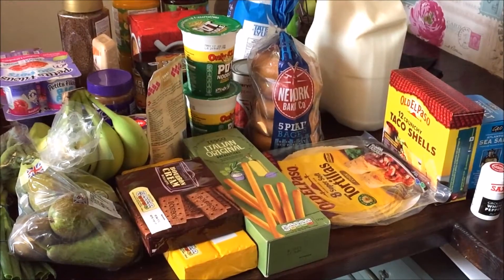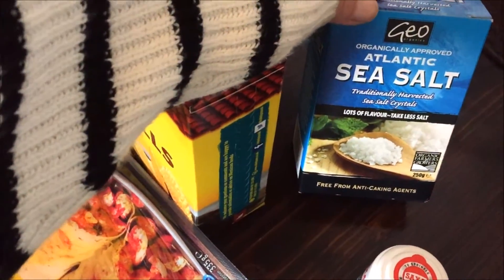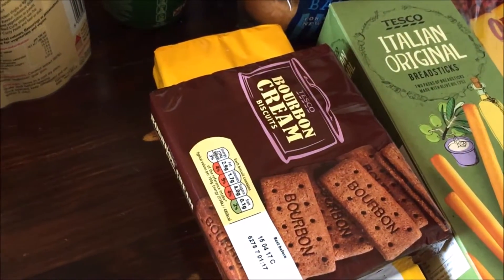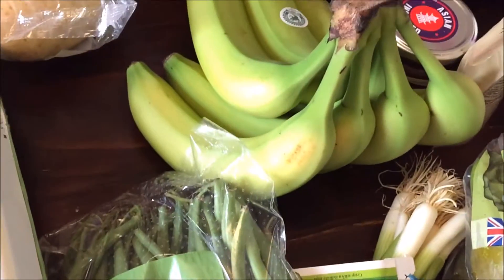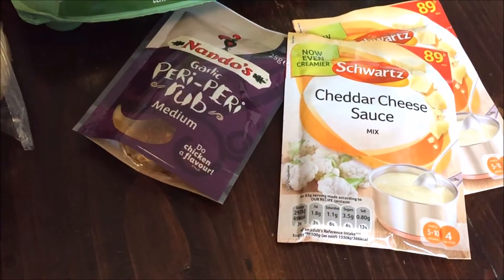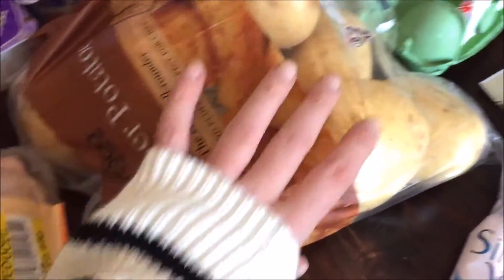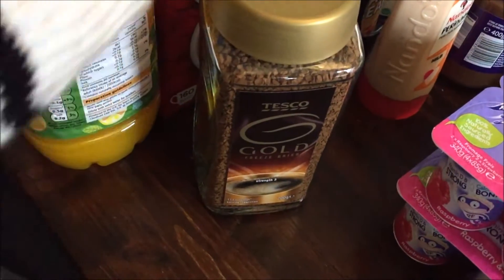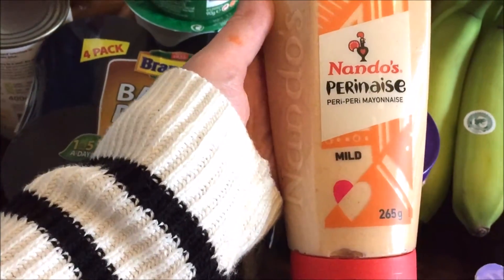OUR WEEKLY TESCO GROCERY HAUL & MEAL PLAN FOR A FAMILY OF FOUR - This Mama Vlogs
*OPEN ME* This is our weekly Tesco grocery haul showing all the goodies I've bought to go with this week's meal plan for a family of four

It feels so strange to film our grocery shop but I always get asked about the food we buy to create our meal plans so here goes!

You can catch up with all our other meal plans over on the blog

FIND ME -